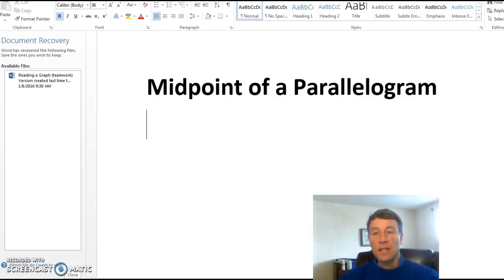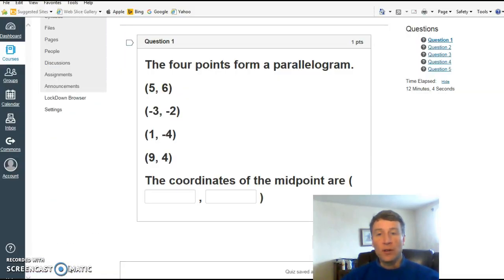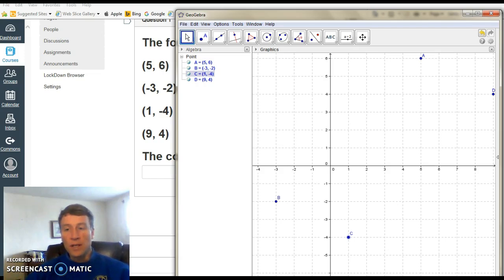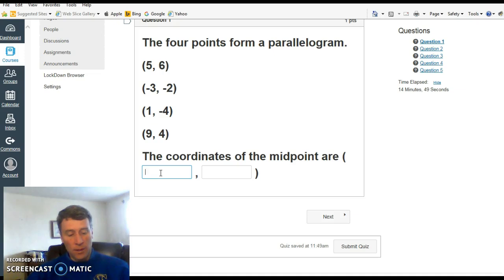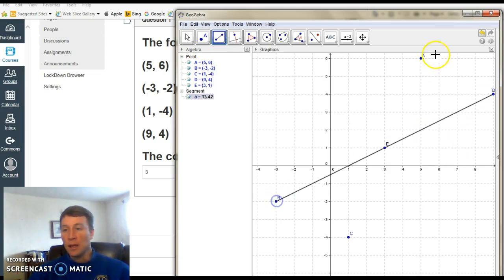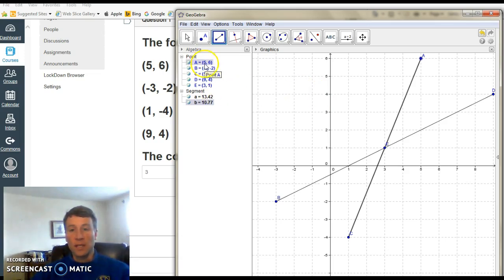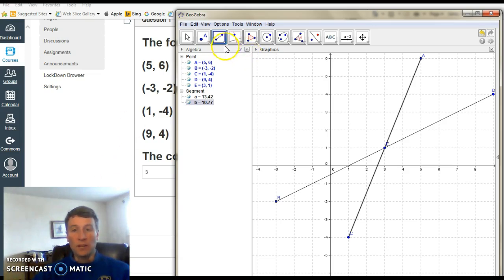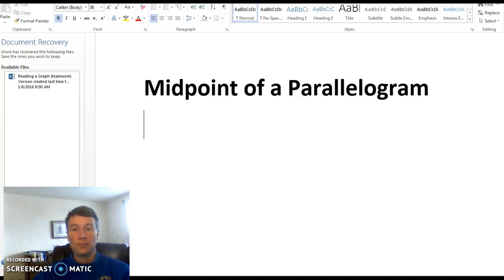Recording #5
Midpoint of Parallelogram